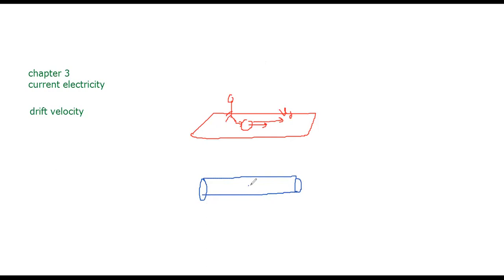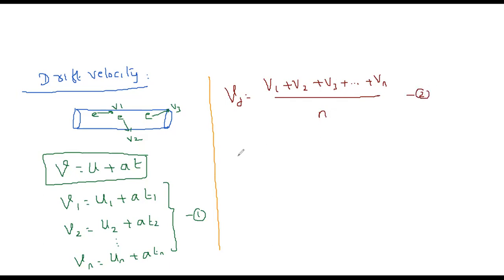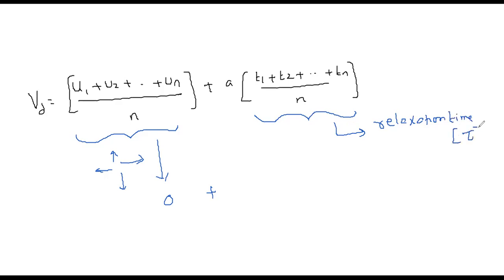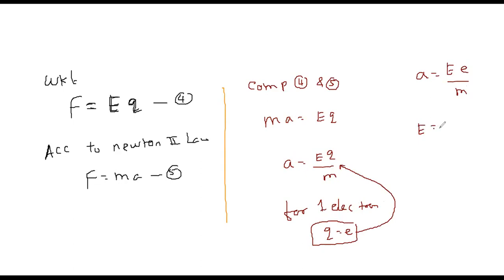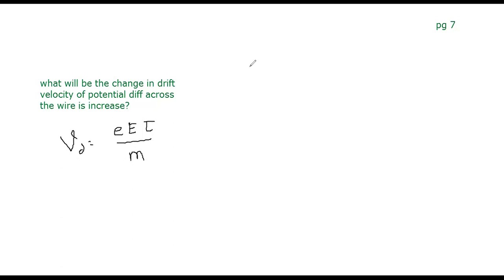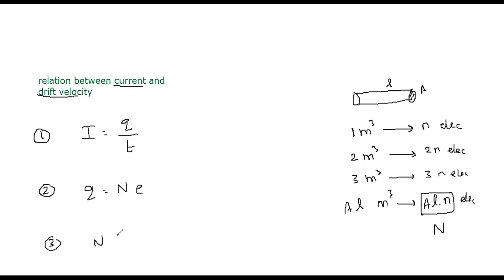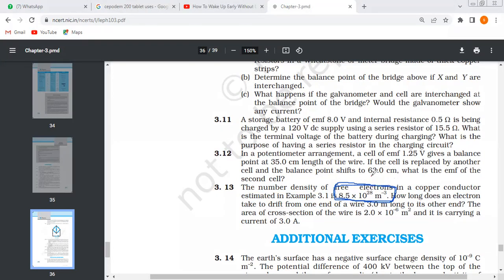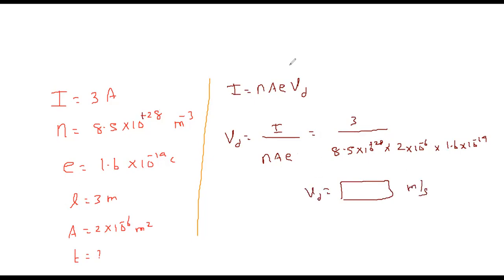current electricity - drift velocity